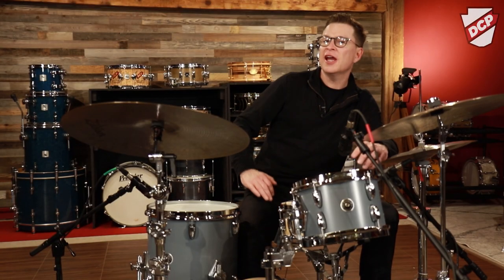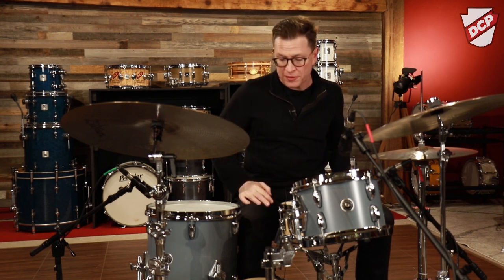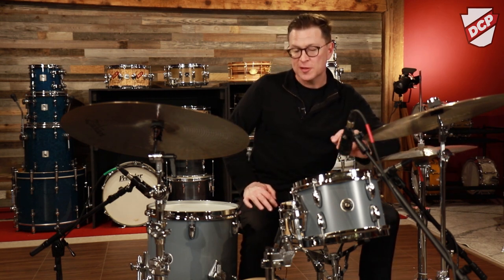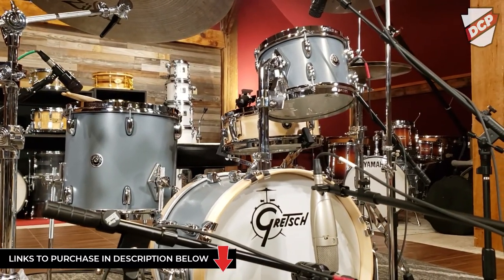Gretsch Brooklyn Micro Kit featuring Stanton Moore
Our buddy Stanton Moore stopped by the shop to demo the Gretsch Brooklyn Micro Bop kit and some funky Zildjian Kerope cymbals!

Drum set used in this video:

Gretsch Brooklyn Micro Drum Kit Satin Gray
16x12 kick, with lifter & single tom mount
10x7 rack tom w/ direct-to-shell 4825 bracket
13x12 floor tom w/ legs
13x4.5 snare in Satin Natural finish